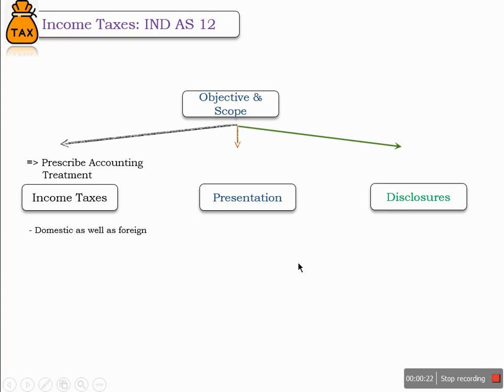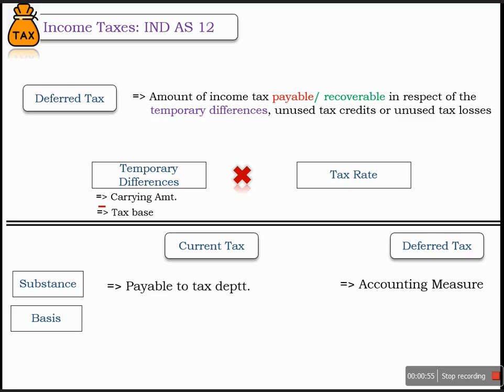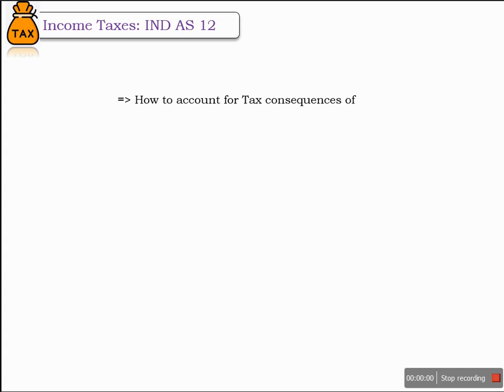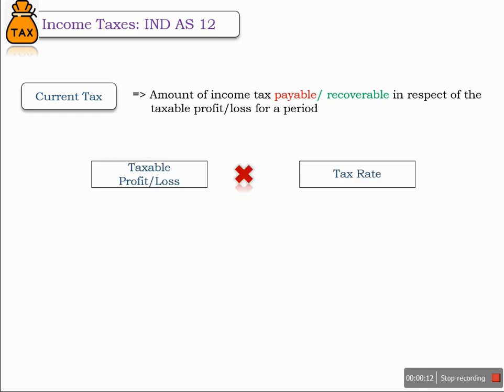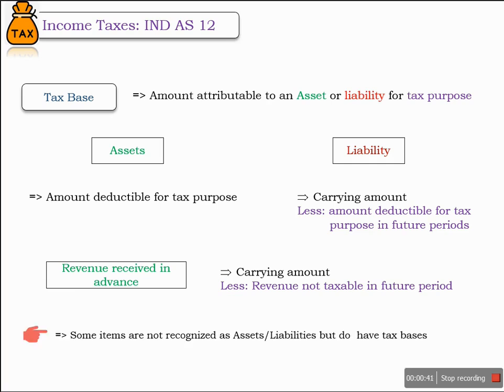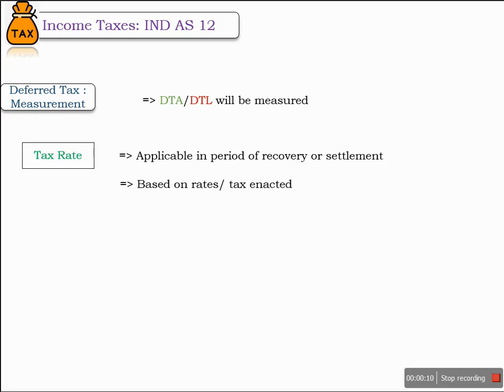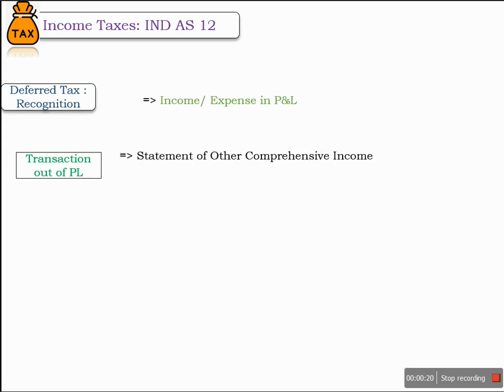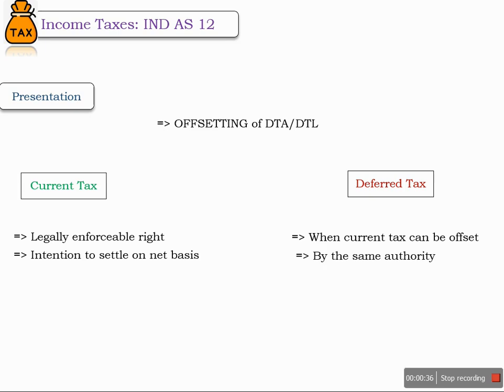IND AS 12 Income Taxes by CA. Lakshman Jijnasu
Summary of IND AS 12 Income taxes
IND AS summary for CA Final FR classes